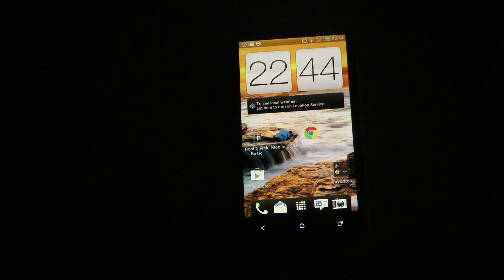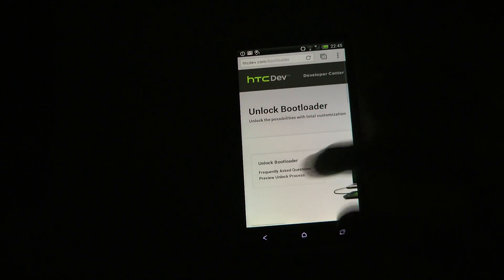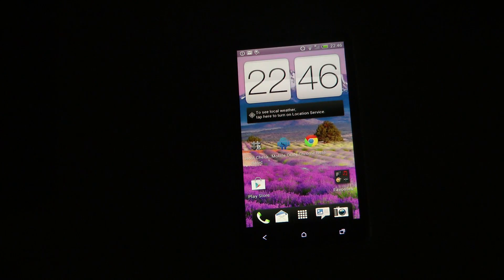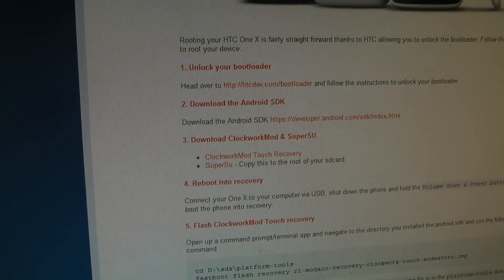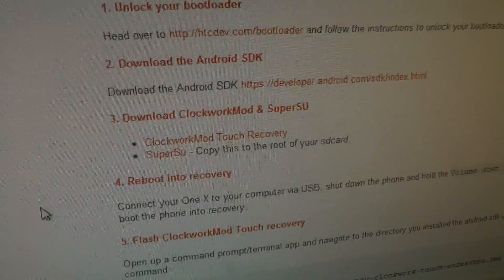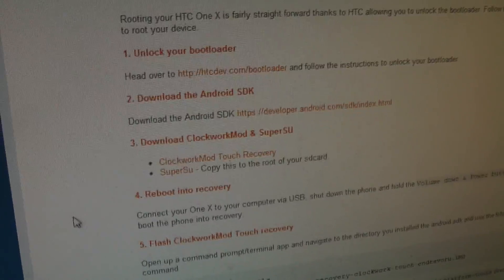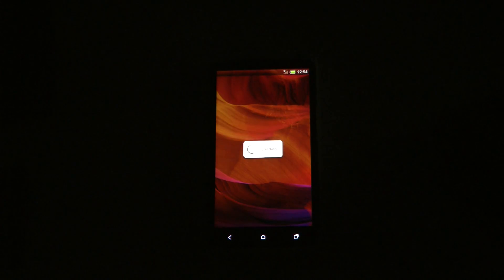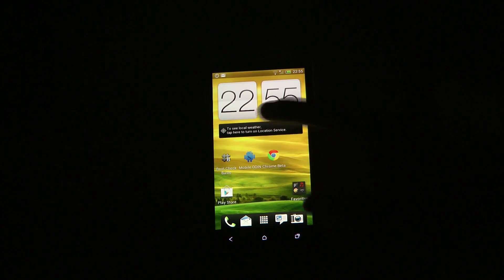How To Root & Unlock HTC One X Ultimate Noob Guide HD